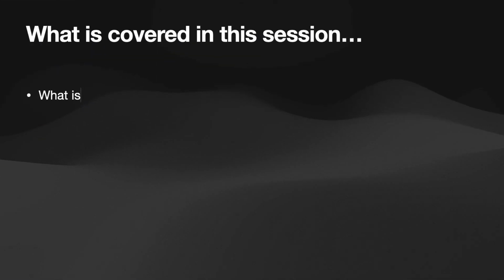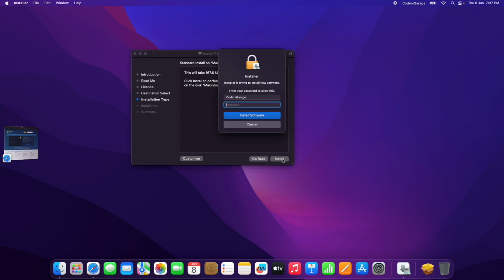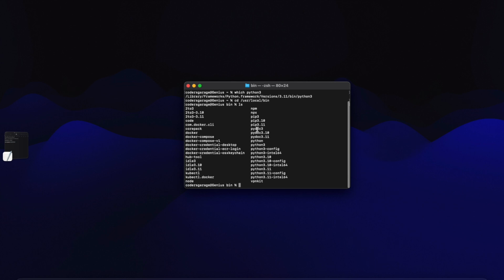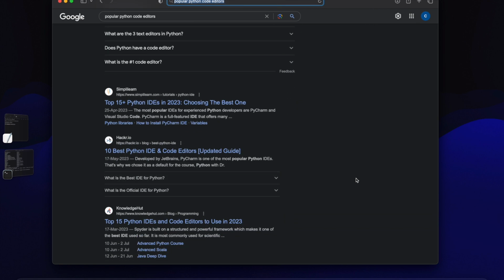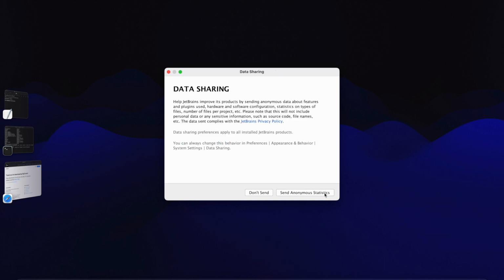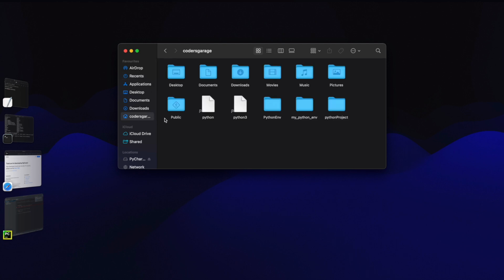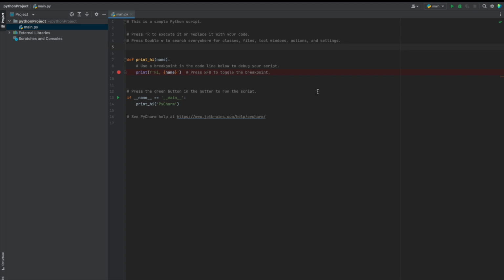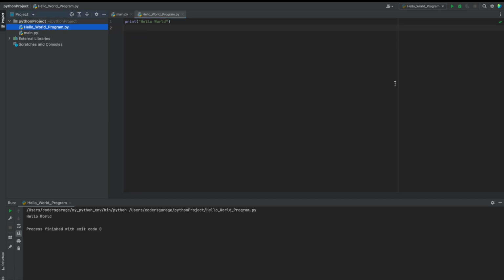Introduction to Python and How to get started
Get introduced to the world of Python.
00:17 Contents
00:45 What and Why
01:13 Downloading Python and installation
03:05 Verify the installation
06:24 Downloading PyCharm and installation
08:13 First project
12:30 First program